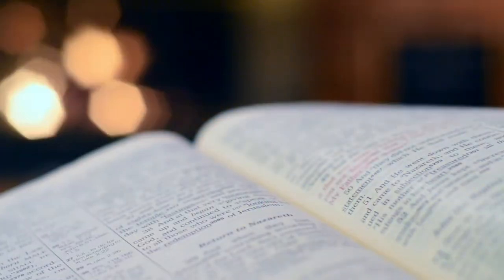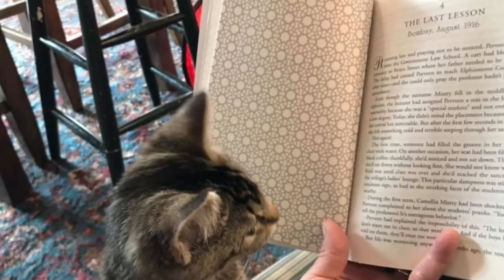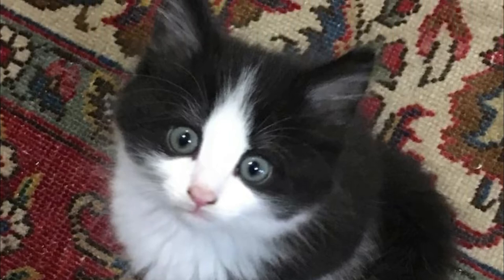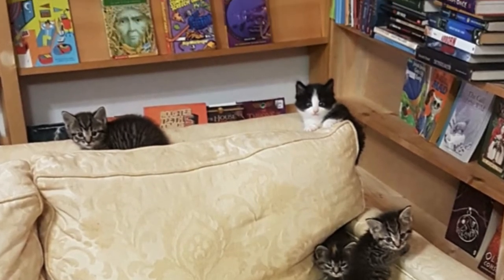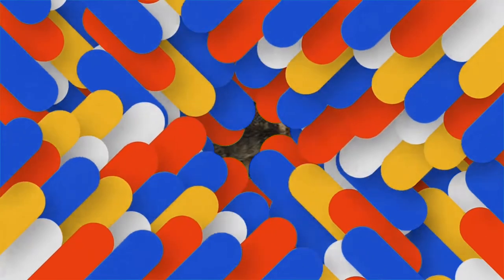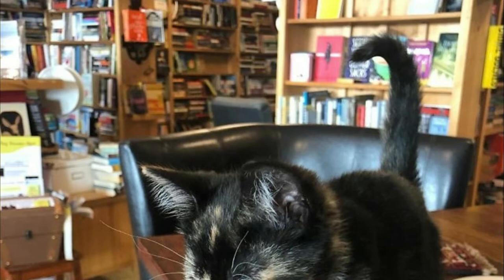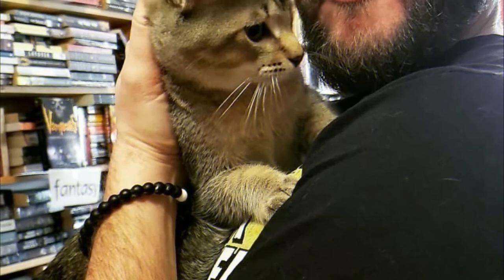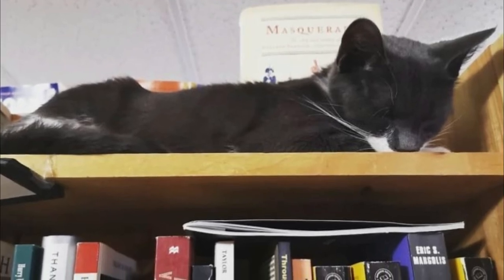There’s A Bookstore Where Kittens Roam Freely And Customers Can Adopt Them